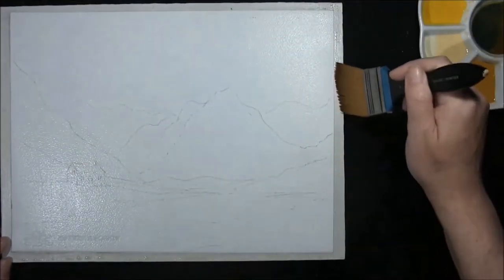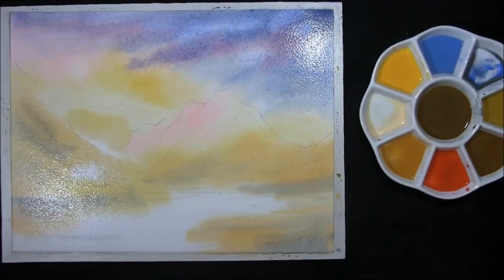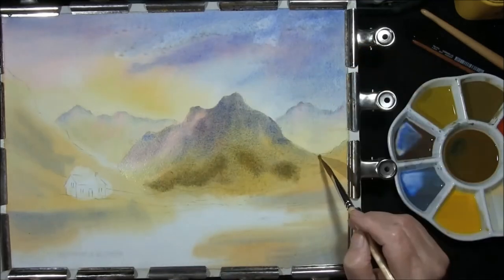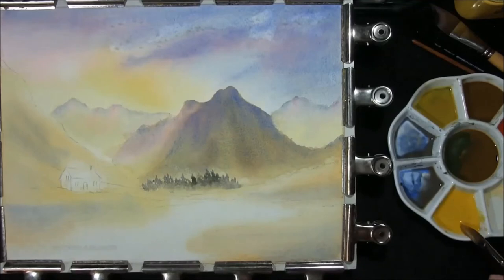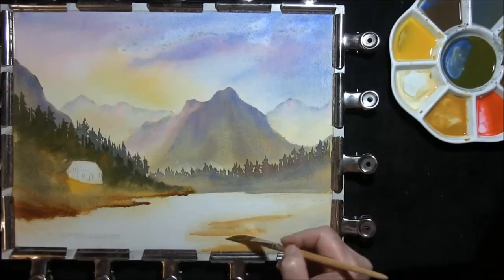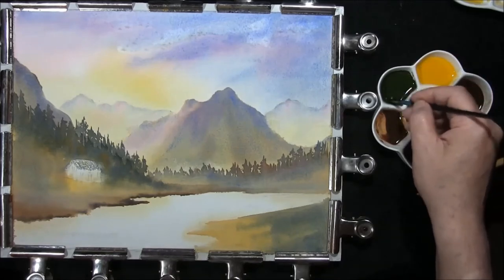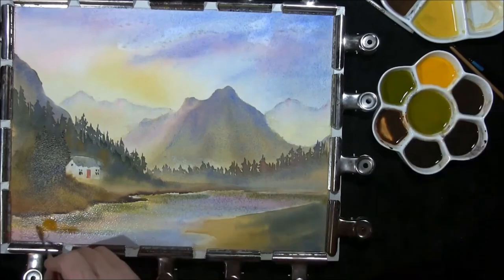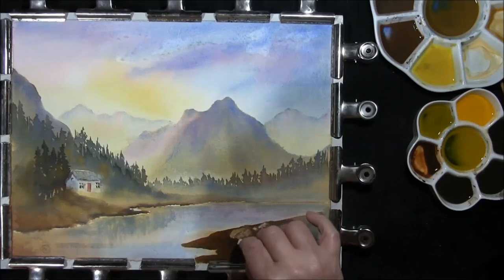HOW TO PAINT MOUNTAINS IN WATERCOLOR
SCENIC VIEW...How to paint a mountain landscape in watercolor with mountains,trees,cottage,water and reflections